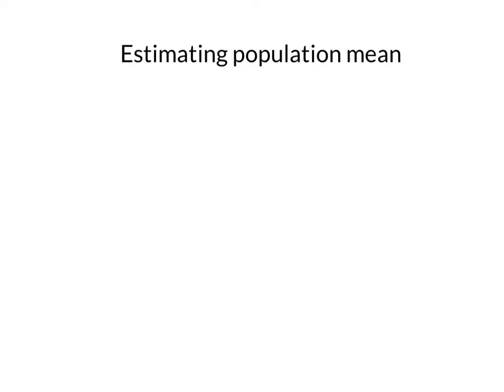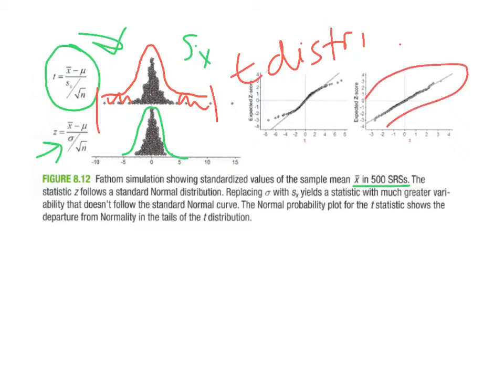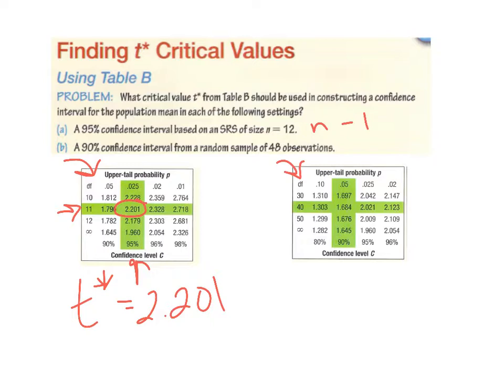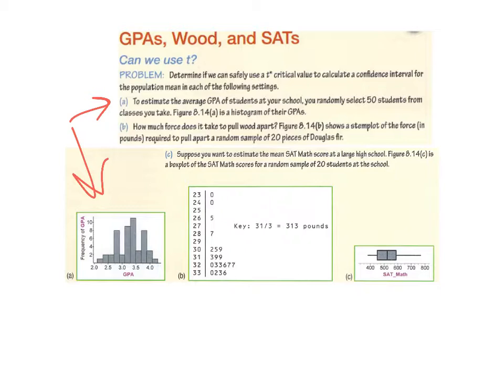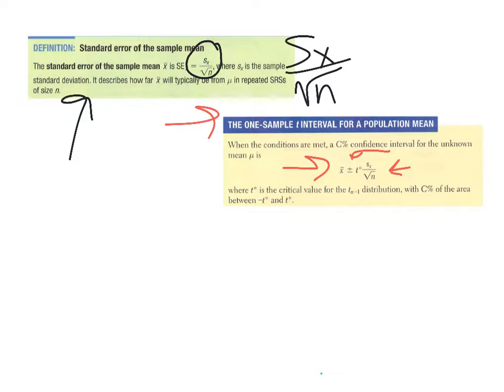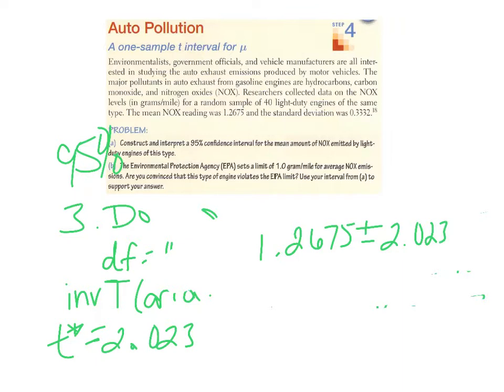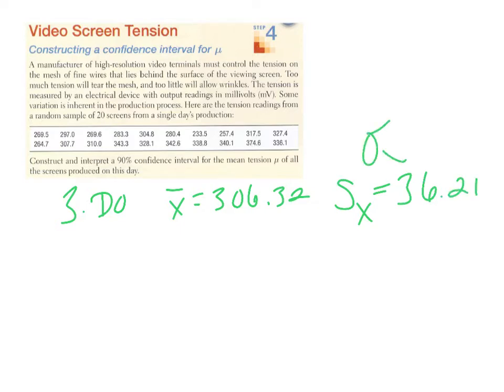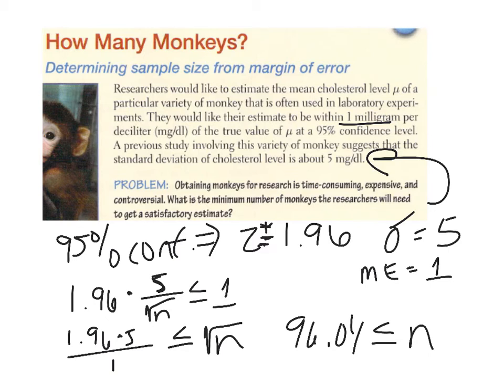8.3 estimating population mean